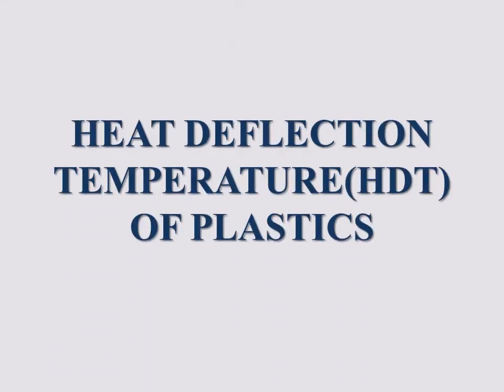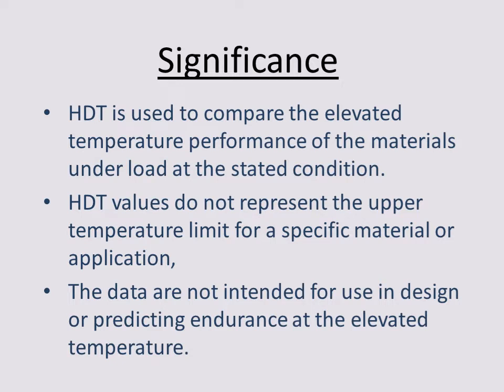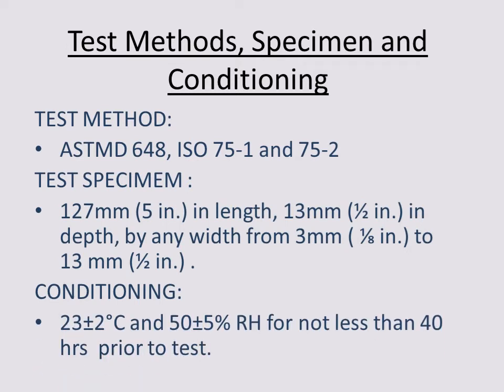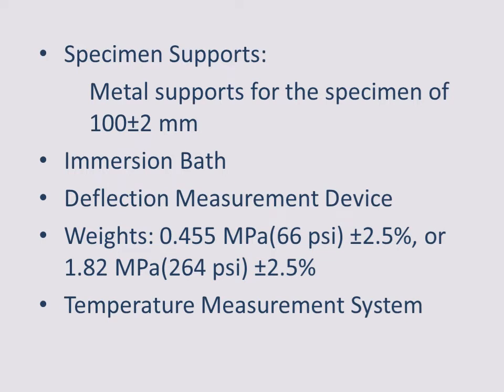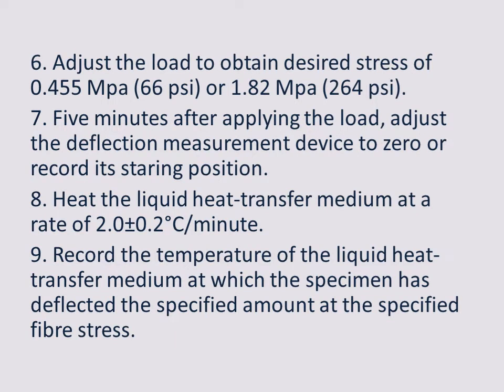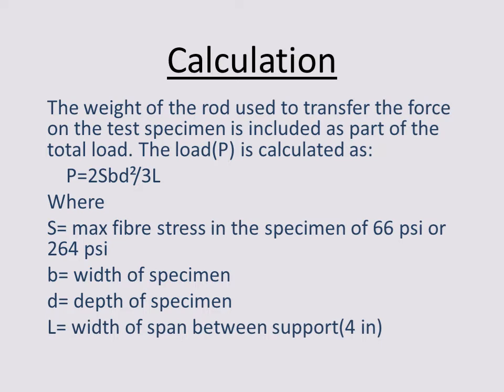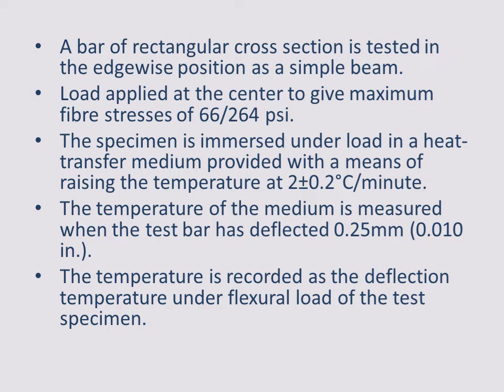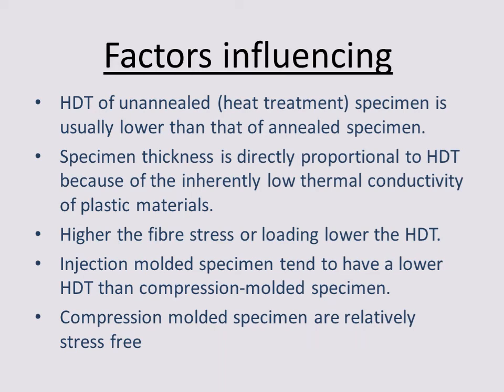Heat Deflection Temperature (HDT) of plastic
In this video we are discussing about the understanding of Heat Deflection Temperature (HDT) of Plastics. How do you use heat deflection temperature? What are the factors which affect the HDT?